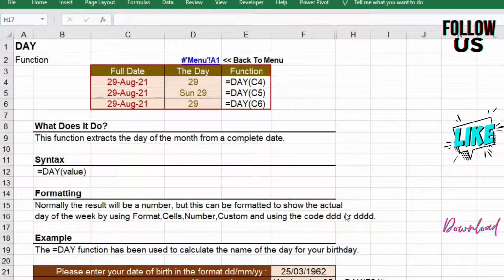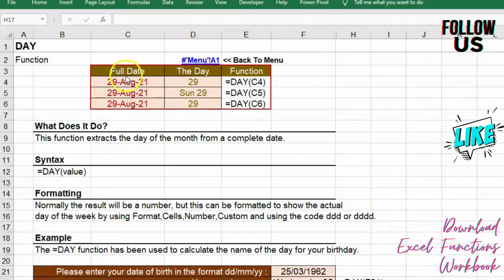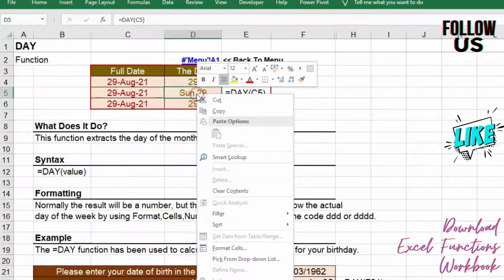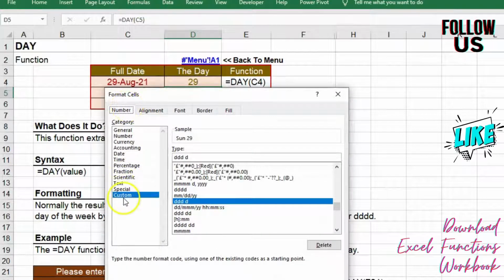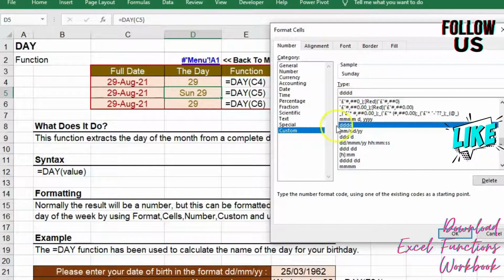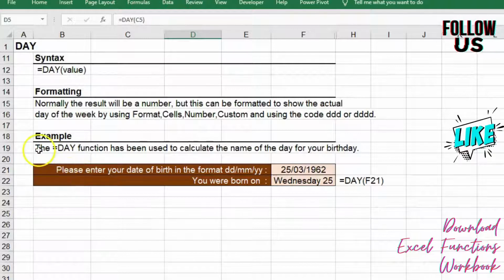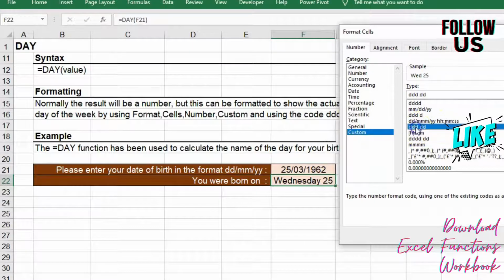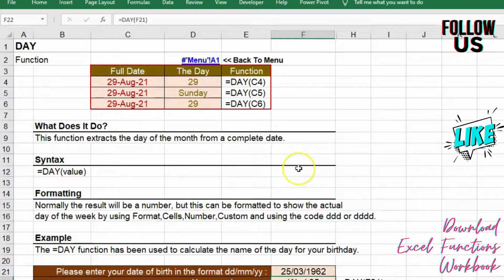The DAY Function | Learn A To Z of Excel Functions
This function extracts the day of the month from a complete date.